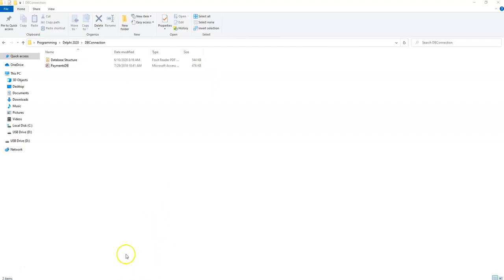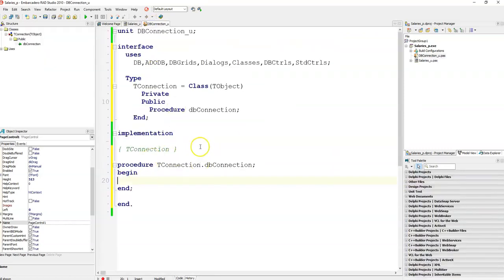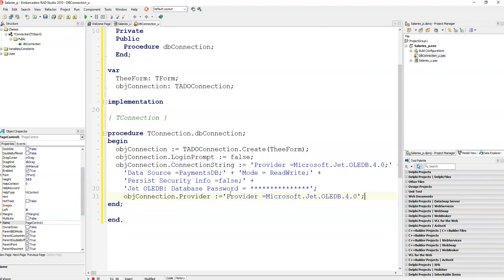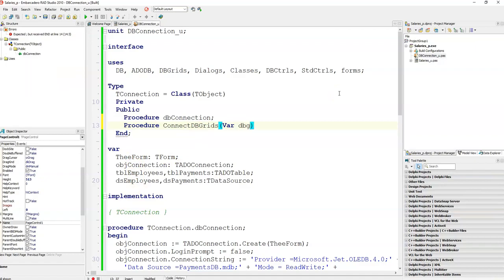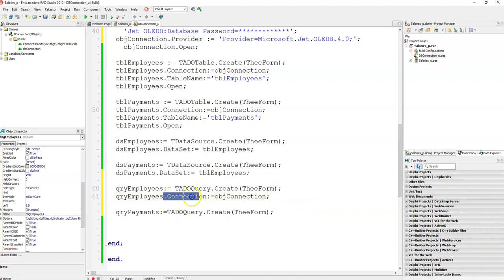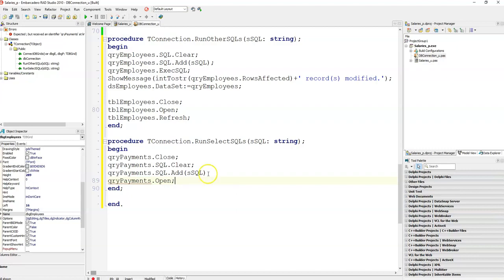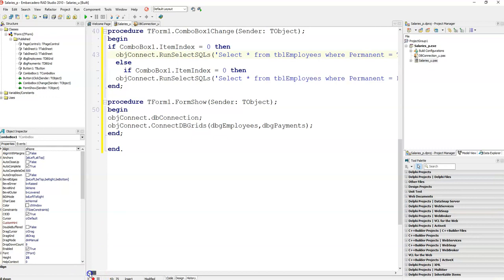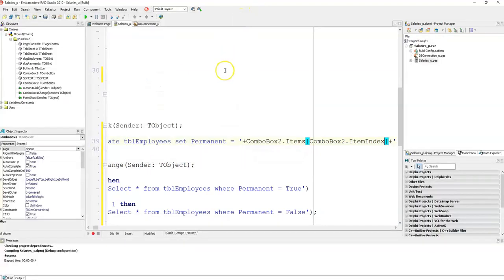Delphi Dynamic Connection to Database | delphi programming | database connection in delphi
Teacher Nick Demonstrates how to connect your Delphi program to the database dynamically. This way your database will connect automatically even if you move it to another storage.